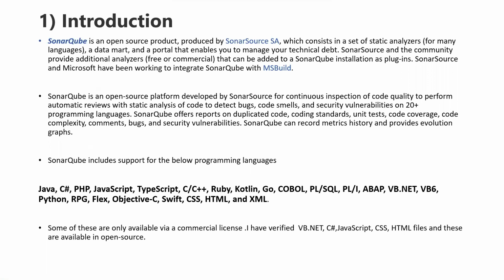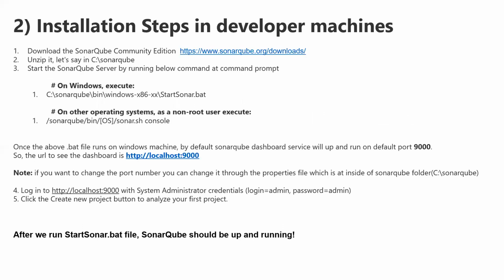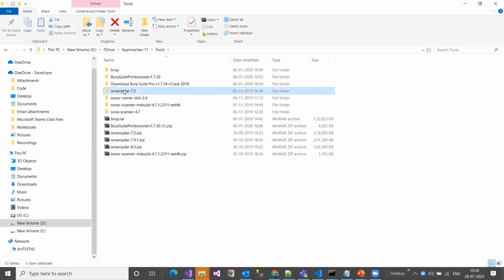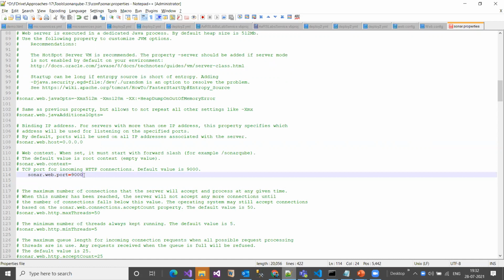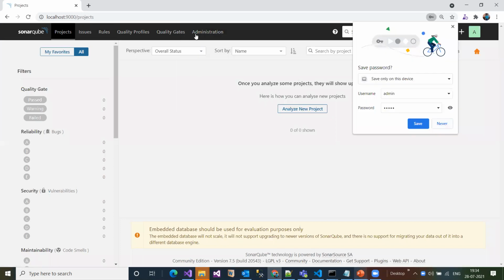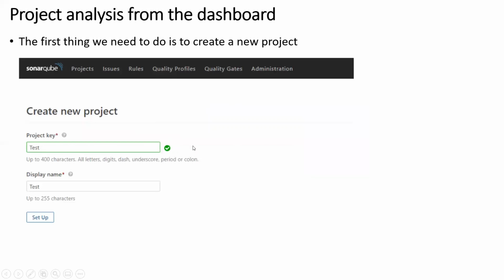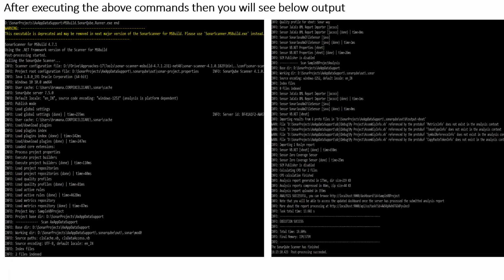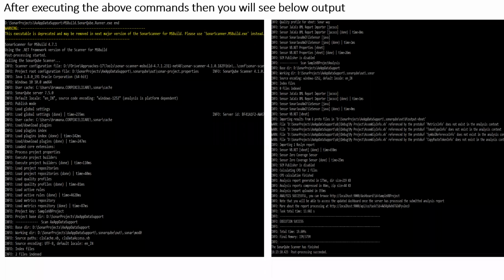SonarQube & Scanner Introduction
SonarQube is open source tool which can be used to analyze static code
Code review can be transformed a Quality Code